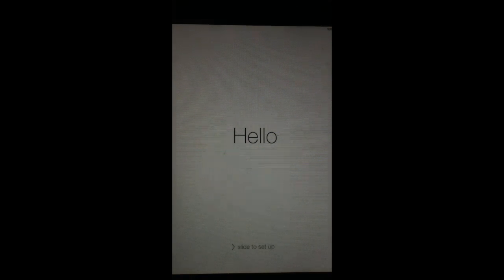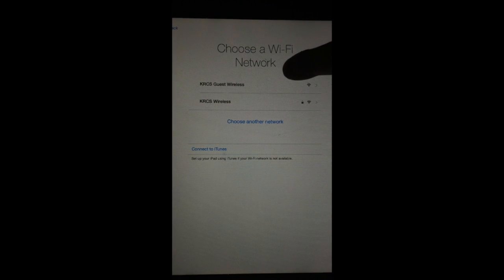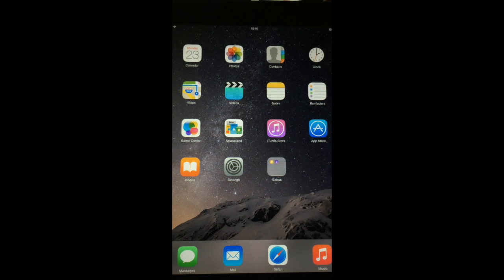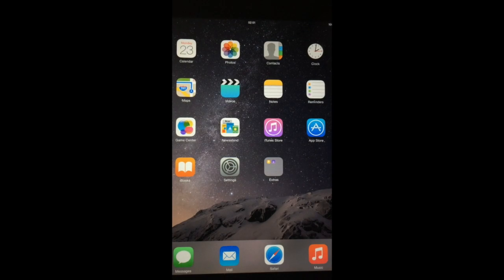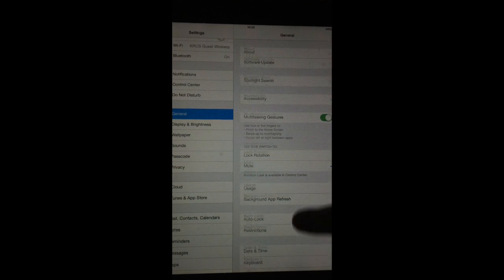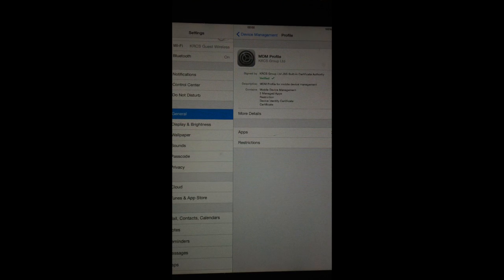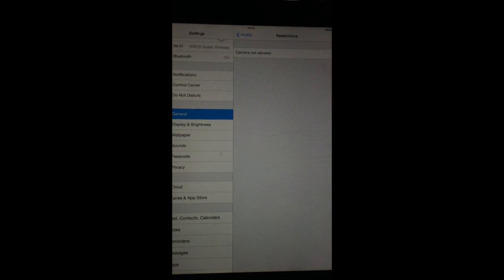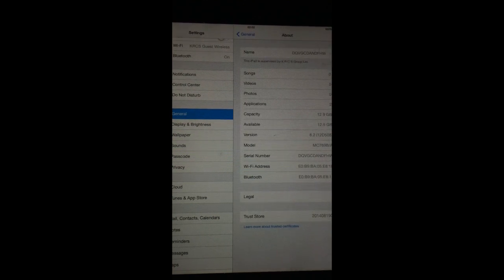DEP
KRCS - A DEP Enroled iPad